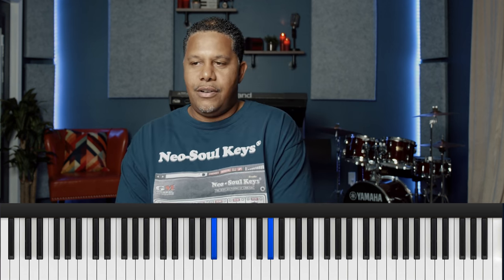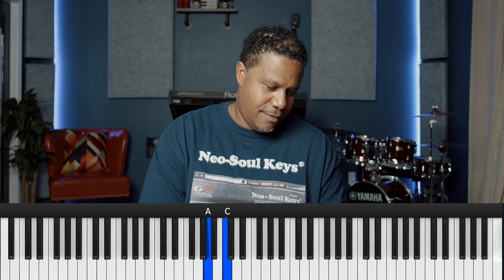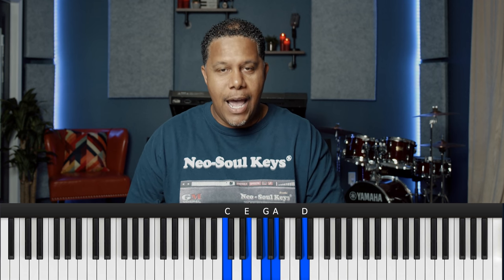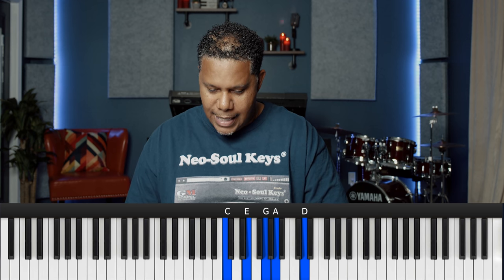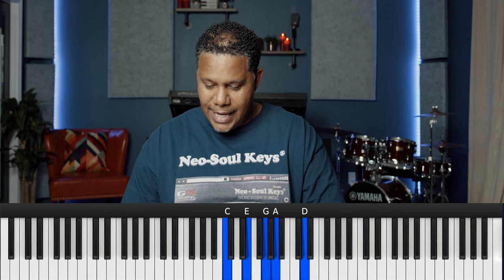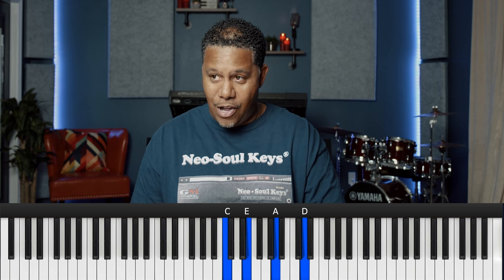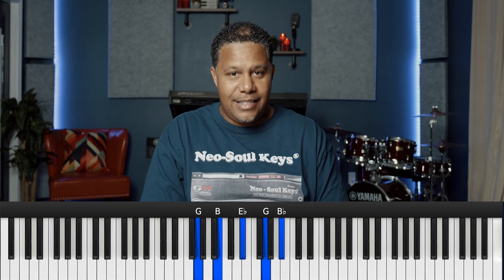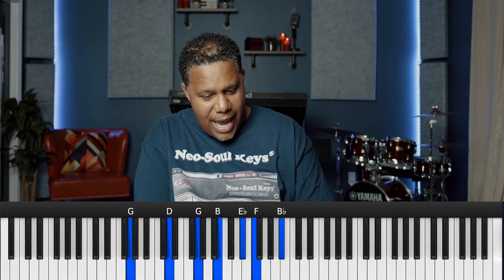How to Make Any Chord More Jazzy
for More resources. How to turn almost any chord to be more jazzy instantly by applying these simple rules.

My Equipment List:

Video Equipment:
Camera Used
Camera Lens
Camera Hardrive
Video Capture Card
Photo Camera

Audio Equipment:
Audio Interface
Monitor Speakers
Main Mics
Singing Mic

Misc Equipment:
Main Computer